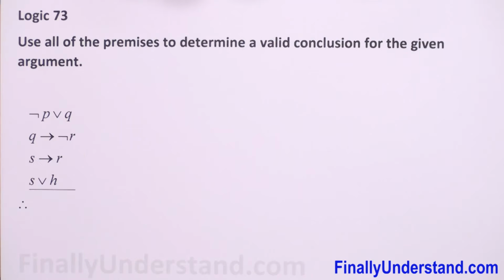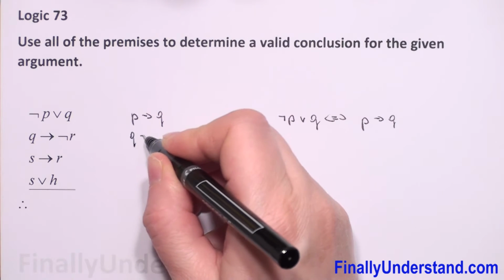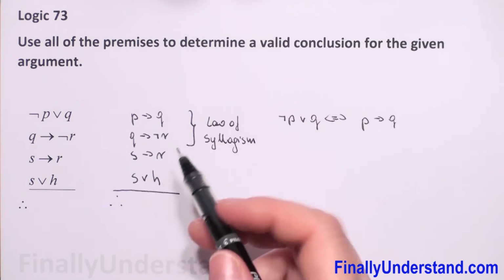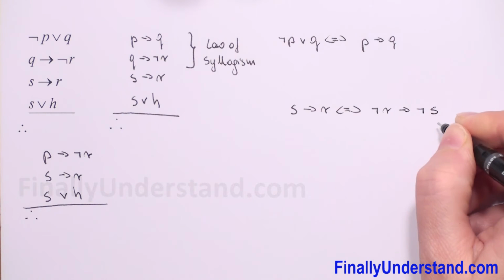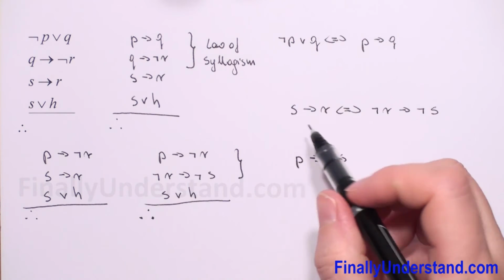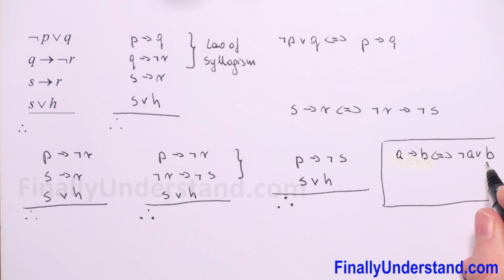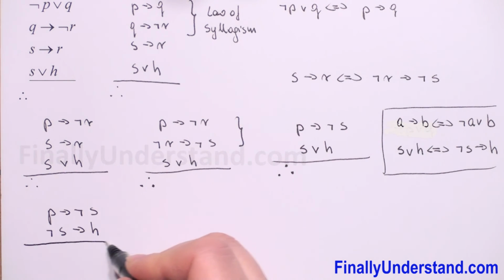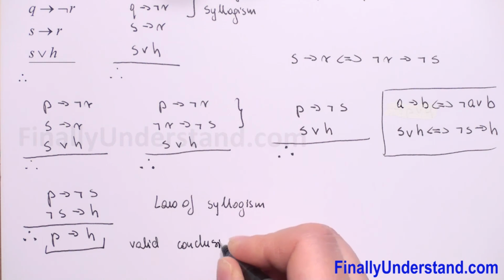How to Use All Premises to Determine a Valid Conclusion 73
In this lesson, you will learn how to use all given premises to determine a valid conclusion for an argument. We break down each premise, identify the logical connections, and show how to construct a conclusion that follows necessarily.
This skill is essential in Discrete Mathematics, Symbolic Logic, and Propositional Logic, especially for solving proofs, analyzing arguments, or preparing for exams.
Clear examples and step-by-step reasoning make this method easy to understand and apply.

God bless!